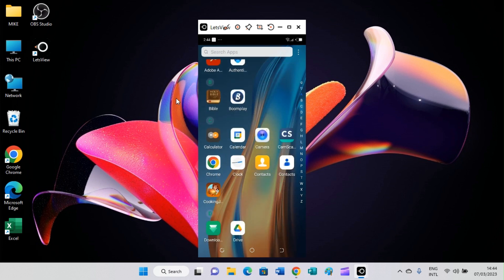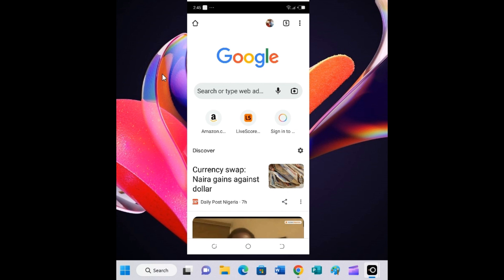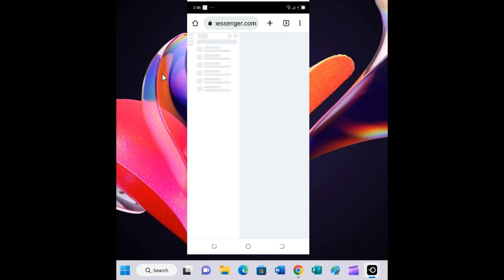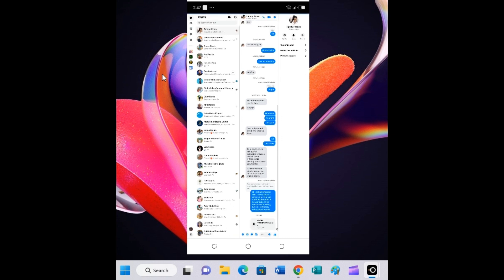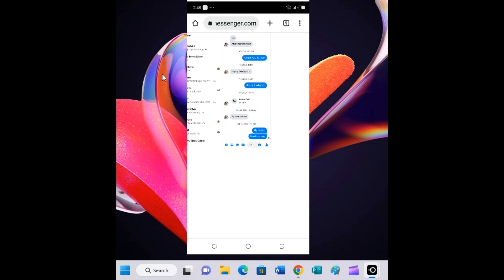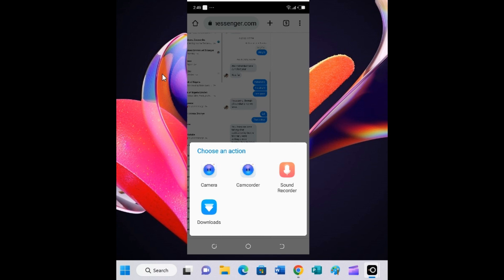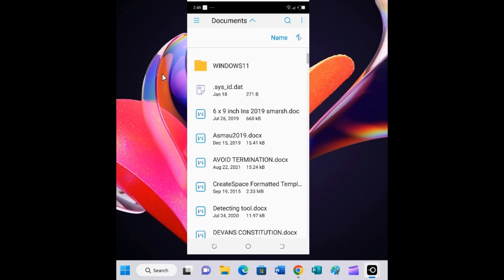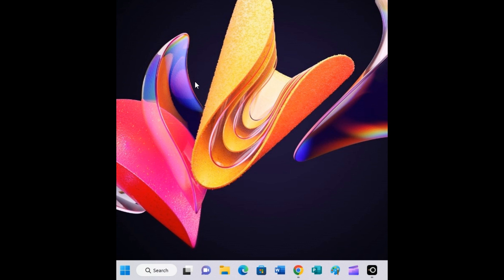How to Send Word File in Messenger Using Phone: Sharing MS Word Document in Messenger via Smartphone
In this video, you will learn how to send Word file in Messenger using phone in easy steps. This involves turning the web browser in your phone to desktop mode before visiting Messenger website on the web using the link messenger.com. After that, click on the friend you want to share the Word file to, and then on the picture icon. And lastly navigate to where the Word file is in your phone and share.